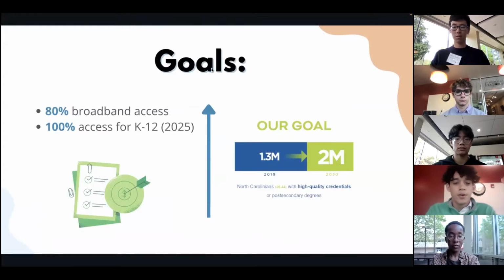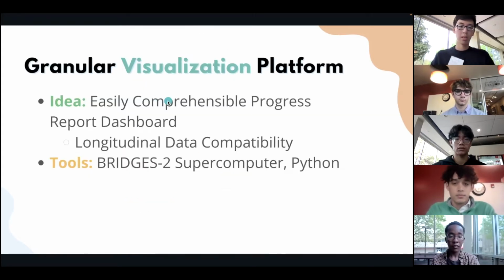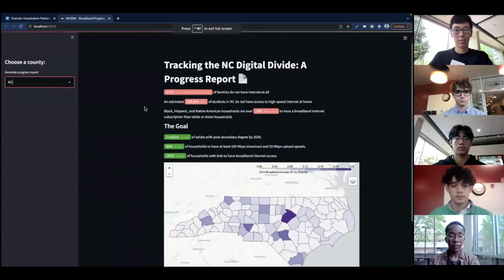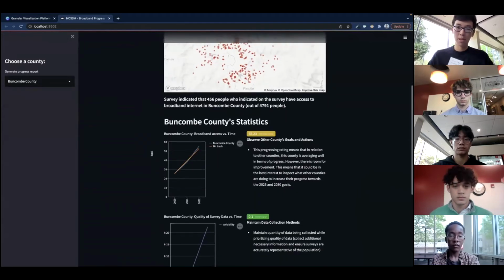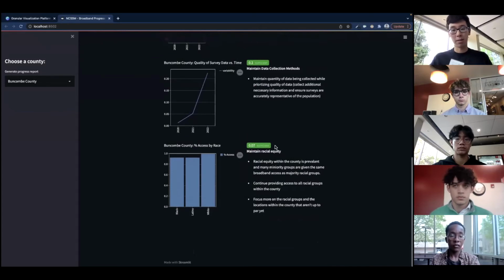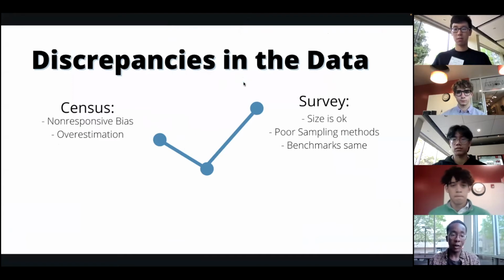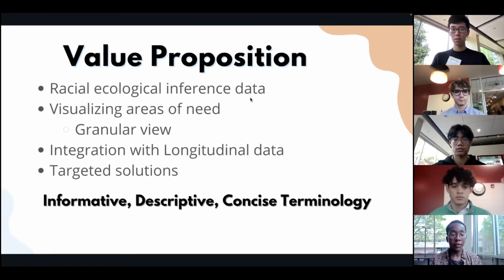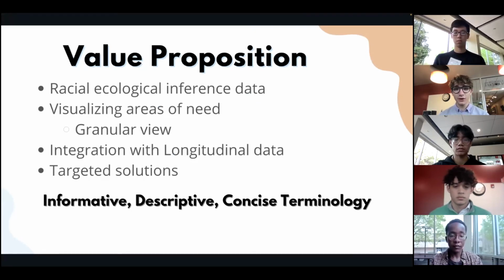Team NCSSM - NC Datathon 2022 Honorable Mention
Team NCSSM from the North Carolina School of Science and Math

The goal of the NC Datathon is to leverage technology and data to develop innovative solutions for addressing complex problems. This event brought together university and student-led teams from across North Carolina. Teams were challenged to solve an education-related problem by using multiple sources of data.

Teams worked to develop applications, dashboards, and/or solutions to the problem and then presented their projects to a panel of expert judges and conference attendees who voted for the best team. The two-day event included keynote speakers, team work time, presentations, judging, and awarding of winners.